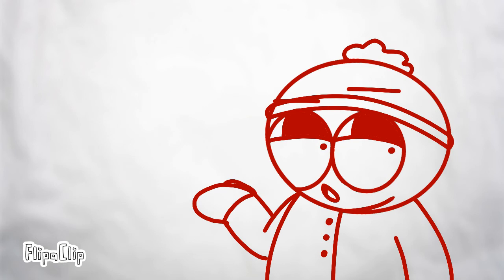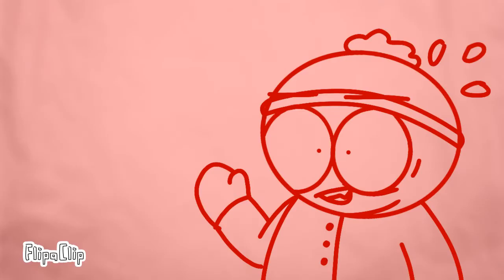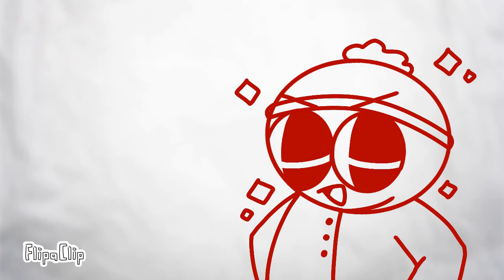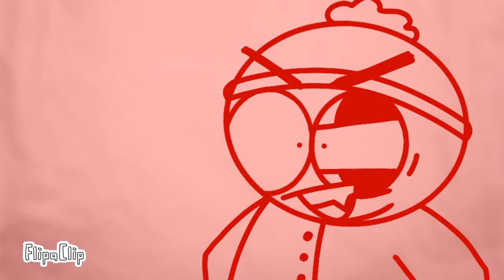Cartman "flirting" with Kyle (SP Trashpost)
Lol.

Characters

Stan Marsh: South Park (Blue)
Kyle Broflovski: South Park (Green)
Eric Cartman: South Park (Red)
Kenny McCormick: South Park (Orange)

Apps used: flipaclip-15 fps (non premium)
Device used: phone
Time: 10 hours
Sub count at upload
174